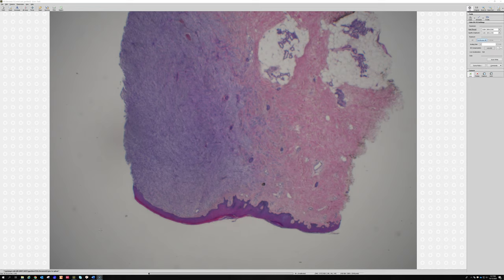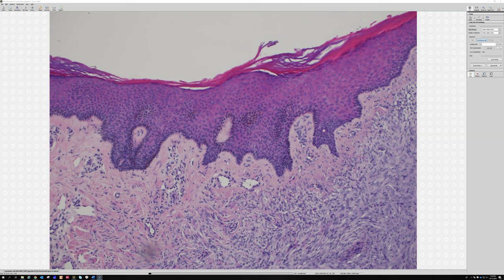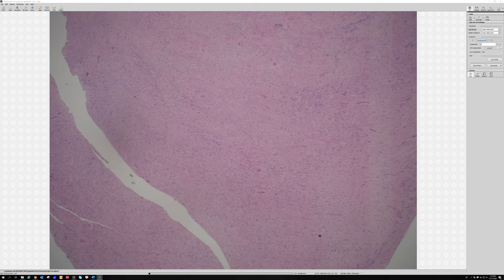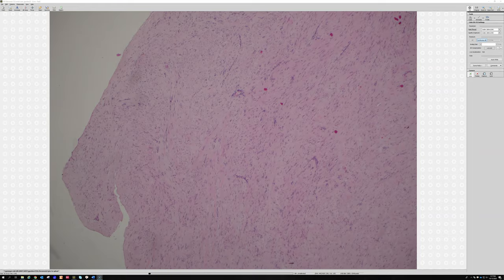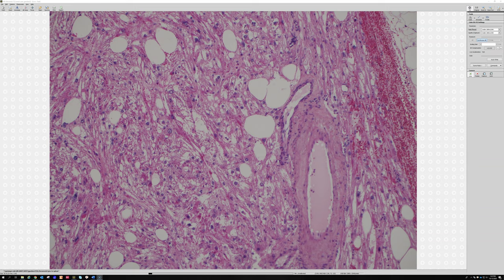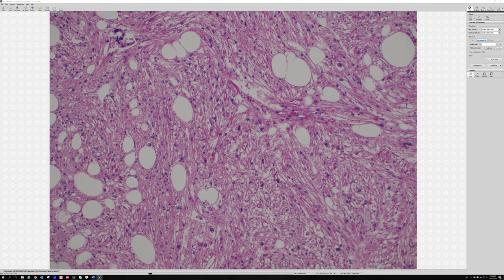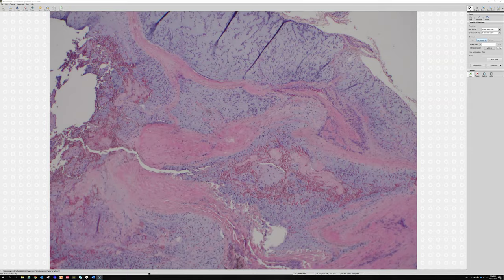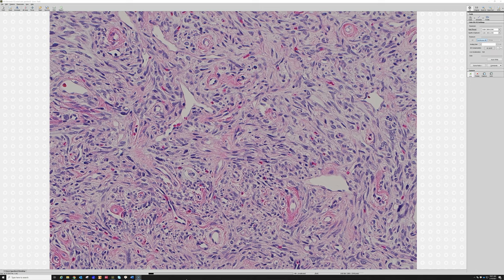Basic Soft Tissue Pathology Cases: Explained by a Sarcoma Pathologist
Soft tissue & bone pathology unknown case discussion for my upcoming soft tissue pathology virtual pathology elective on pathelective.com. Thanks to my pathology resident, Dr. Terrance Lynn, for helping me record this session! 4

Diagnoses and timestamps:
(WSI digital slides coming soon)
1. Cellular dermatofibroma 0:00
2. Fibroma of tendon sheath 11:30
3. Angiomyolipoma (PEComa) 18:10
4. Extraskeletal myxoid chondrosarcoma 25:25
5. Solitary fibrous tumor (SFT)(formerly hemangiopericytoma) 33:33
6. Fibrous dysplasia (bone) 47:13
7. HUGE lipidized ankle-type dermatofibroma 52:27
8. Rosai-Dorfman disease involving bone 59:27
9. Kaposi sarcoma 1:06:09
10. Dermatofibrosarcoma protuberans (DFSP) 1:17:15

Great paper on risk stratification for SFT:
Demicco et al. Modern Pathology (2017) 30, 1433–1442.